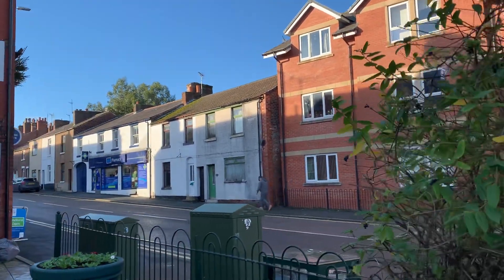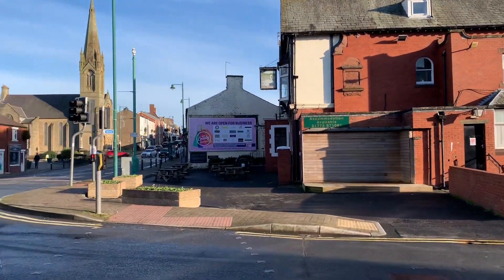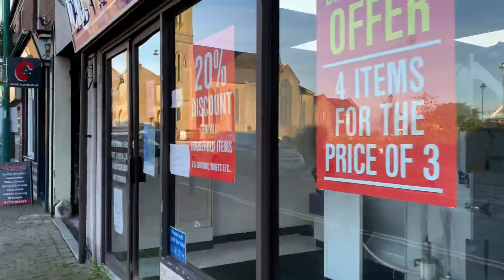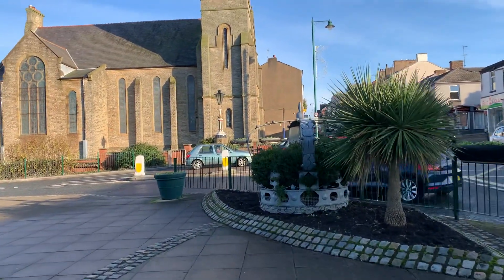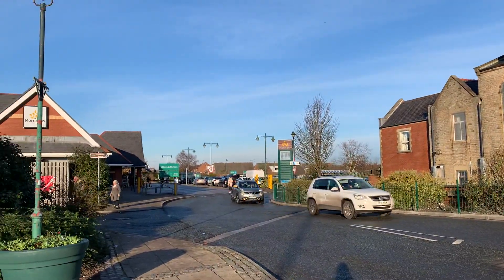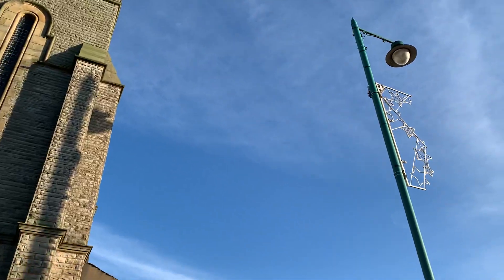Walk Around the Town of Kirkham on the Fylde Coast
When we went to meet Santa we also took a walk around the Town of Kirkham on the Fylde Coast. It's a lovely little place, really well looked after with some good shops. Come and take a look. Filmed on Monday 7 December 2020.

► LOVE WHAT WE DO? Did you know you can 'Buy us a coffee'. The support of our users helps us to carry on making great content 🙂

Originally called Kirkham in Amounderness Kirkham is midway between Blackpool and Preston, adjacent to Wesham.

Apparently it originated because of Carr Hill on which it was built, and was once the location of a Roman fort. It's probably the earliest inhabited locality on the Fylde. The name is from the Danish 'kirk' (church) and Saxon 'ham' (settlement).

The town of Kirkham is listed in the Domesday Book of 1086. The Market Charter was granted in 1269-70 by King Henry III.

Kirkham isn't a place that we know an awful lot about, so this is a voyage of discovery for us too! We start our walk around the town near the millenium clock, looking at the main high street and taking a peek at the shops. There are numerous small towns and villages like Kirkham on the Fylde Coast - why don't you explore them too?

► LOVE WHAT WE DO? Please support me so I can continue to make more content 🙂

VISIT FYLDE COAST is your favourite online place for interesting things about the NW UK coastline around Blackpool. It includes:

► SIGN UP for your FREE weekly ENEWS, full of interesting things ✍️
► We're on SOCIAL MEDIA - 👍 LIKE our Visit Fylde Coast Facebook

🖌 SEASIDE EMPORIUM is our own online shop. It's packed with our own original artwork, paintings and photos, all available as prints. Plus unusual handmade gifts: